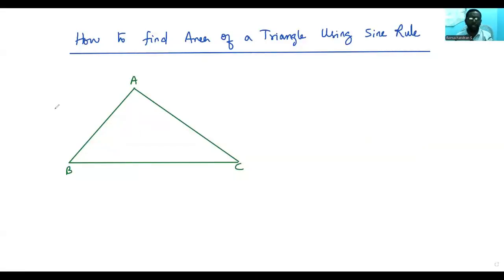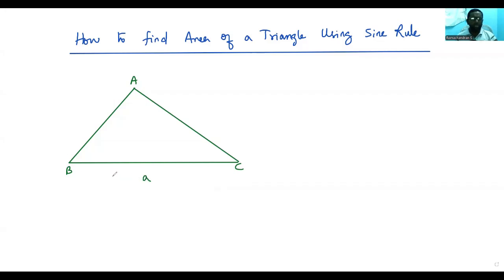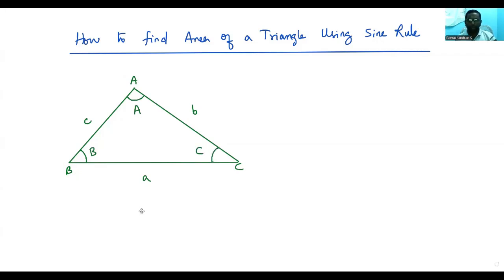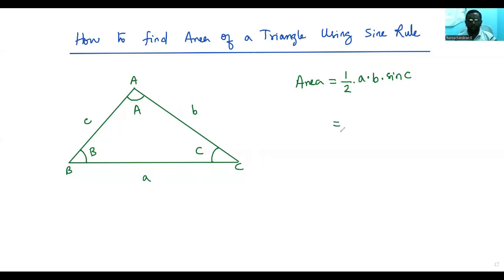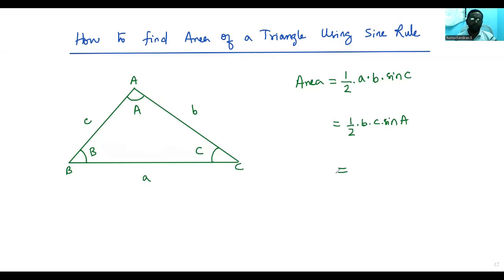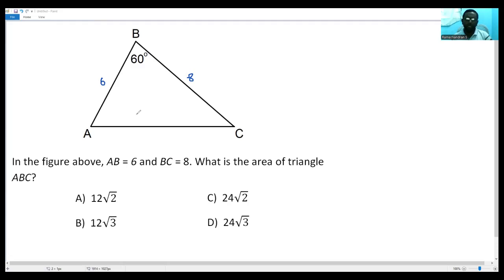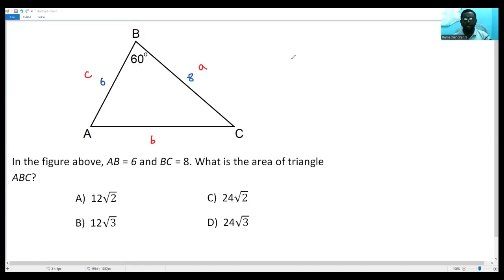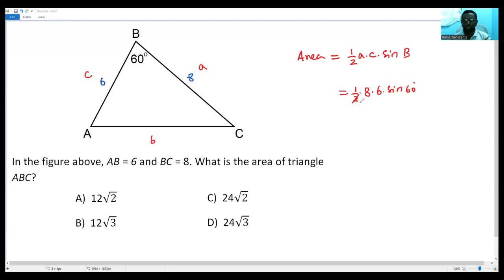How to Find Area of a Triangle Using Sine Rule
Formulas and sample problem explained step by step.